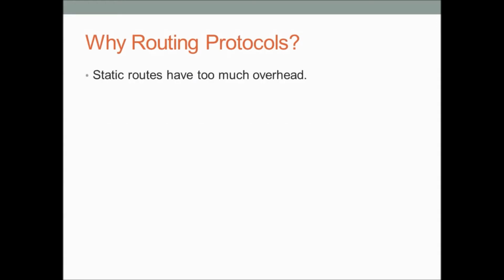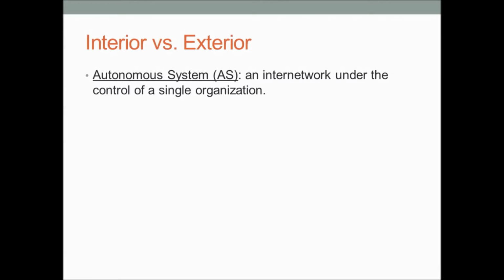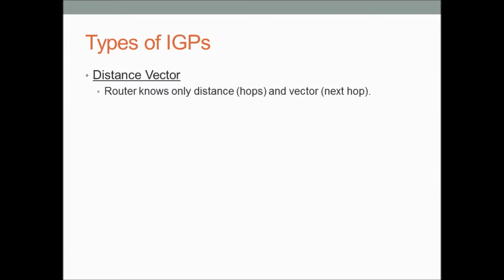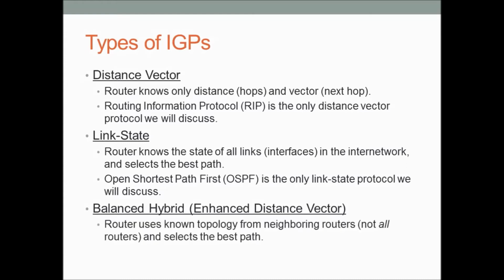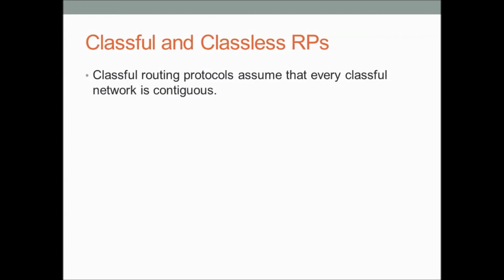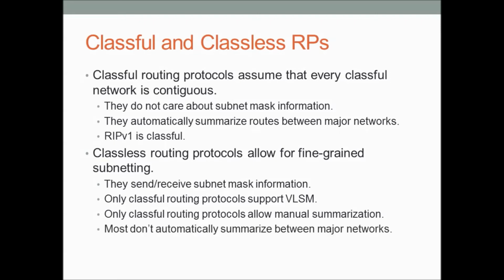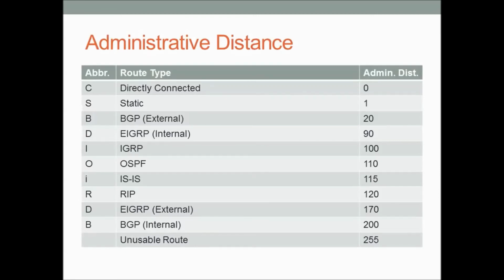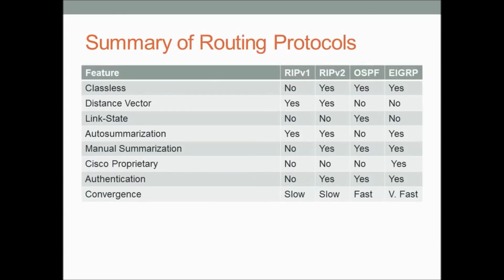Basic Routing Protocols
Hi Guys,